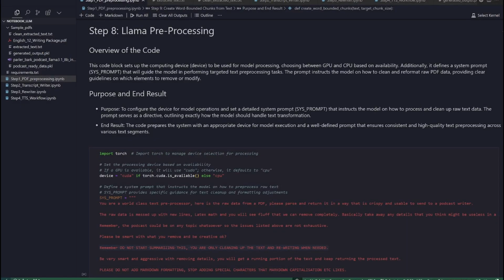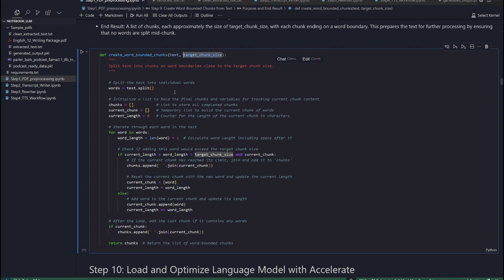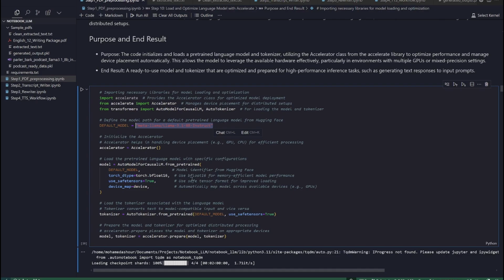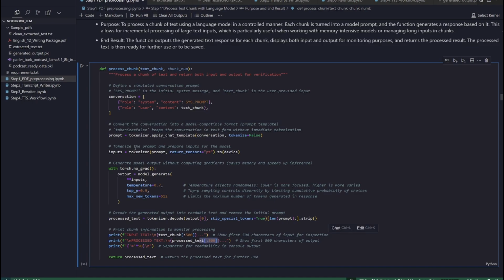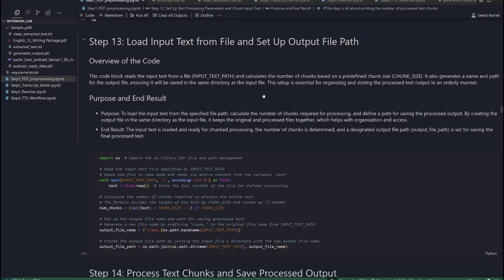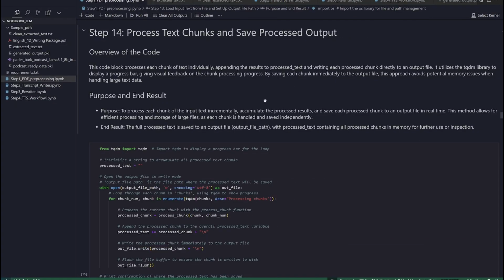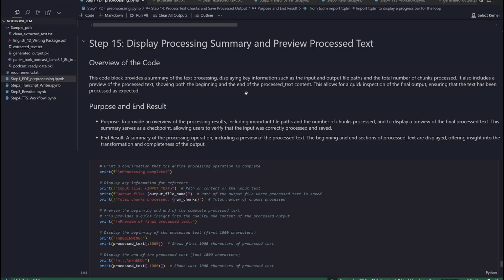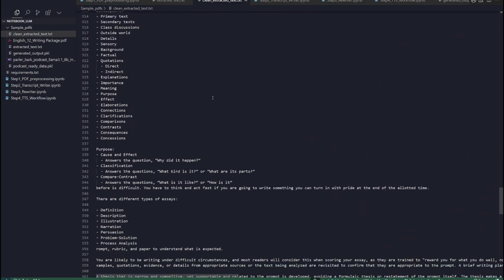Convert PDFs to Podcasts - Open Source alternative with Llama 3.1 , Parler TTS & Bark - Part 2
🎙️ Transform PDFs into Podcasts with Open-Source LLMs! Part 2 of Pillar 1 🎙️

Welcome back to our exciting series on converting PDFs to audio podcasts using open-source LLMs! In this video, we’re diving into the second and final part of Pillar 1: PDF Loading and Preprocessing. This step is all about making sense of our loaded text using Llama 3.1 to cleanse it of unnecessary elements like extra white spaces, page numbers, and irrelevant text.

By the end of this video, we’ll have a refined text output that’s ready to become a transcript in our next phase. This crucial cleansing process ensures a smoother, more accurate transition into Pillar 2: Writing the Transcript with an open-source LLM.

💻 Full Project Code Available: You can access the complete code and see the project in action through my [GitHub repository](insert link), where you’ll also find the Meta Llama Recipes GitHub repository linked for additional support. These resources are designed to benefit all viewers eager to experiment with AI-powered podcast creation! 🎧

Agenda:
 • ⏱️ 00:06 General Intro
 • ⏱️ 00:27 System Brief
 • ⏱️ 01:09 Project GitHub Repository
 • ⏱️ 01:47 Main Code
 • ⏱️ 07:18 Expected End Result
 • ⏱️ 08:06 Outro

for advanced tutorials, resources, and guidance on leveraging AI in the construction and analytics domains.

🔥 Join me as we take AI-driven text transformation to the next level. Every step counts on the journey to audio automation!